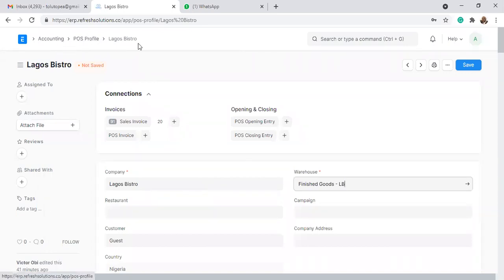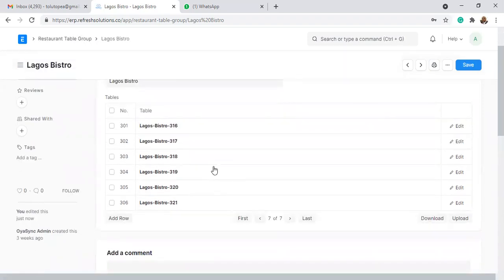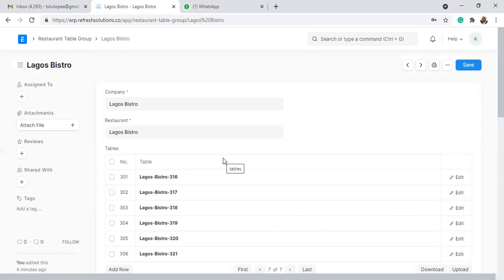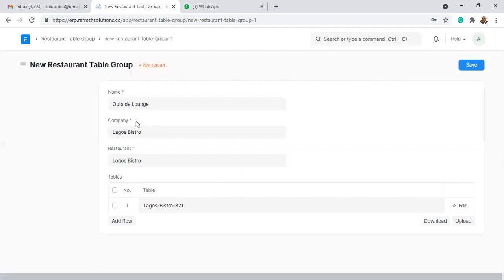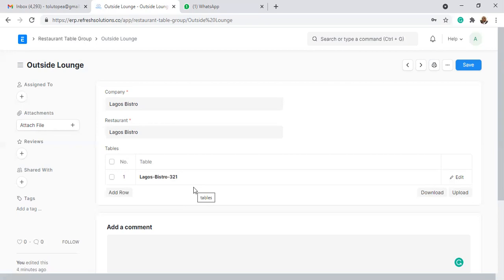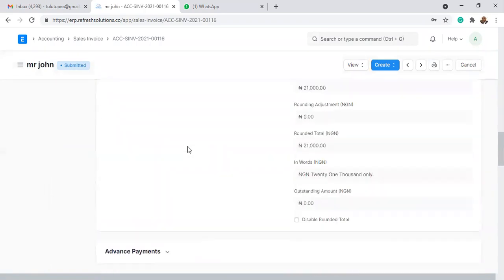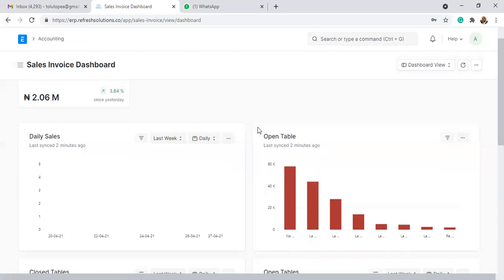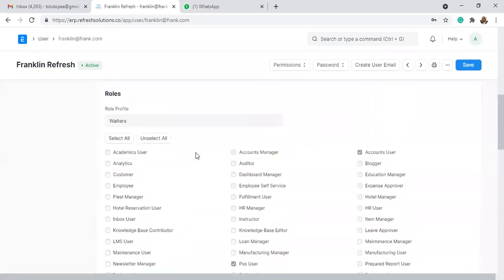Managing Tables Intro by Refresh Solutions